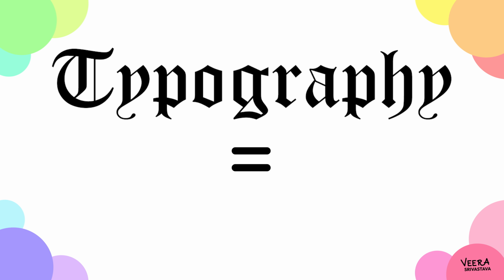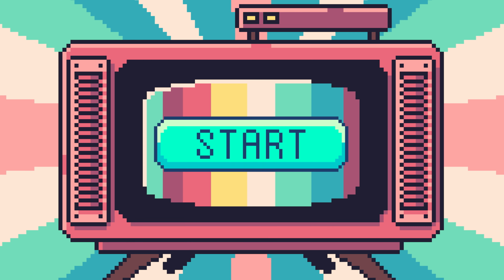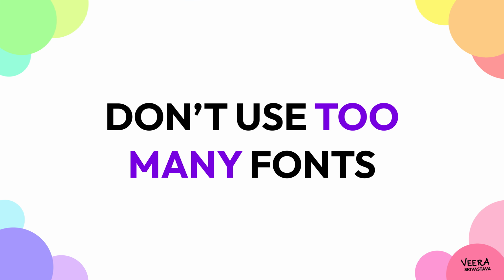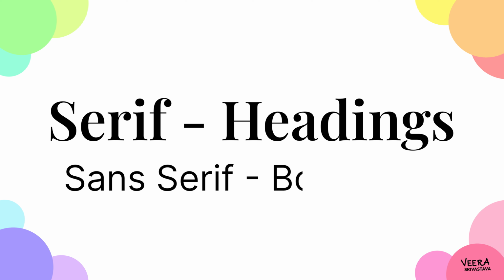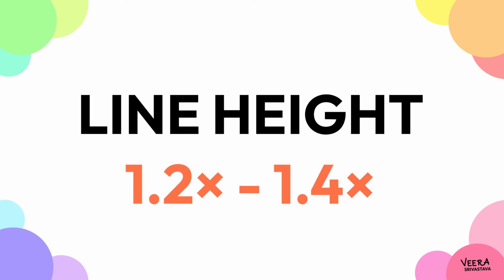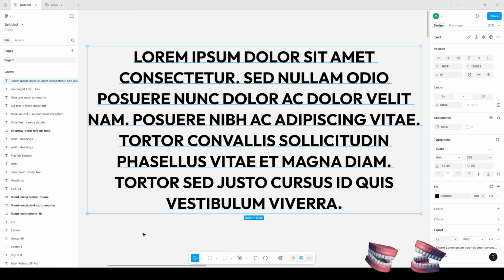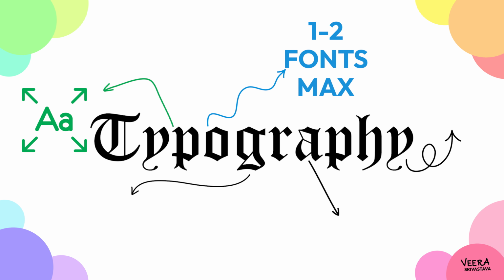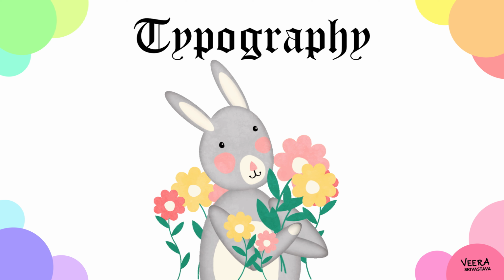World's Easiest Typography Crash Course for UI/UX Designers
Did you make the mistake of thinking typography is complicated? Not anymore!!

In today's World’s Easiest Typography Crash Course for UI/UX Design, we strip away the jargon and show you the five simple rules that make text look great and read easily on any screen. Whether you’re a UI/UX designer, product owner, or developer just getting started, this is your beginner-friendly guide to mastering typography in digital design.

🧠 Why care about typography?
Because great typography isn’t just about fonts: it’s about communication, accessibility, and making your product feel right.
It’s essential for:
📖 Readability: Helping users absorb information effortlessly
🎨 Visual hierarchy: Making important stuff look important
📱 Usability: Ensuring text works on every device and screen size

📚 What you’ll learn in this video:

What typography really means in UI/UX

5 rules for text that looks good and works well:
1.) Big enough
2.) Not too many fonts
3.) Important stuff looks important
4.) Enough breathing space
5.) Test on real devices

Practical tips to avoid common beginner mistakes

How typography impacts accessibility and WCAG compliance

🦄 If you care about making your designs easy to read and visually pleasing, this is the easiest way to start your typography journey.